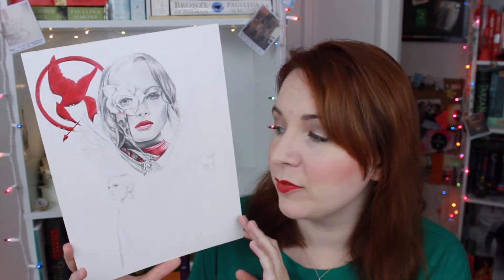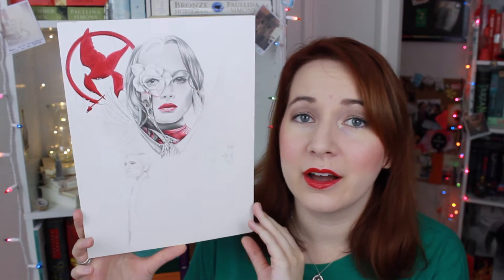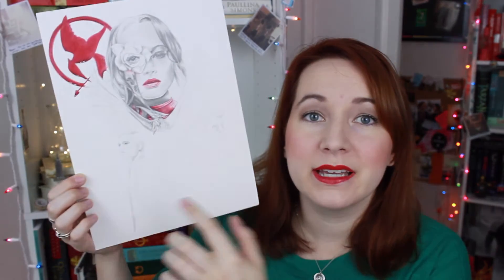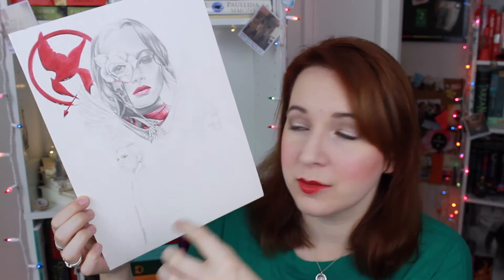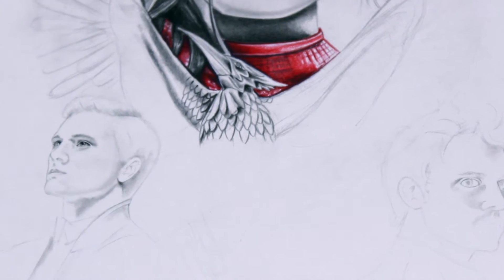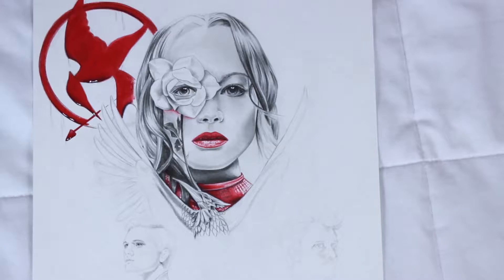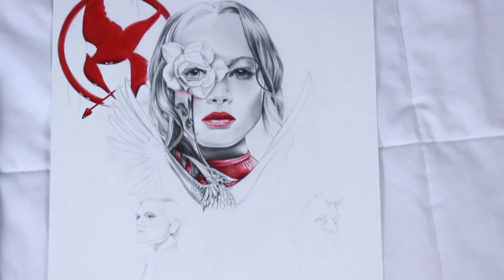BOOKISH FAN ART